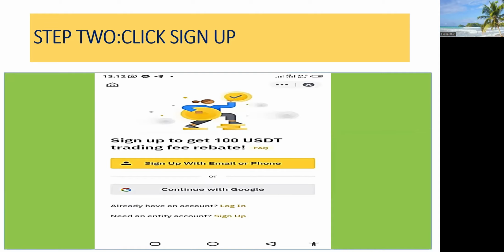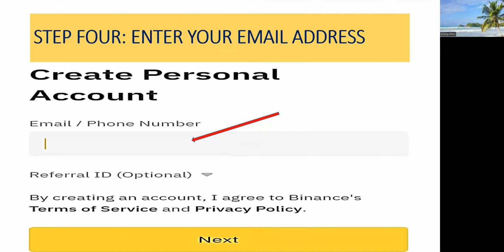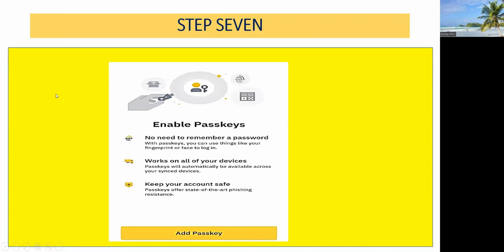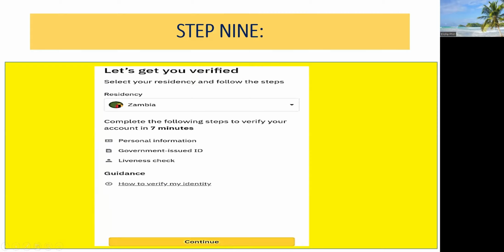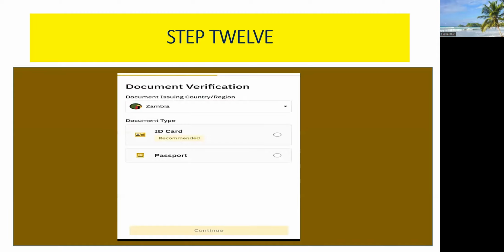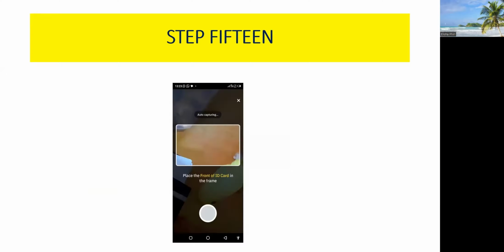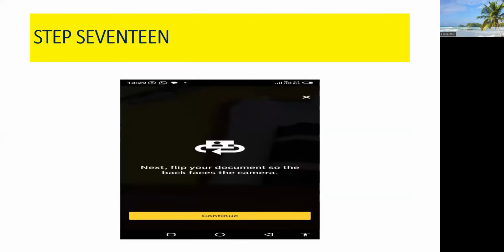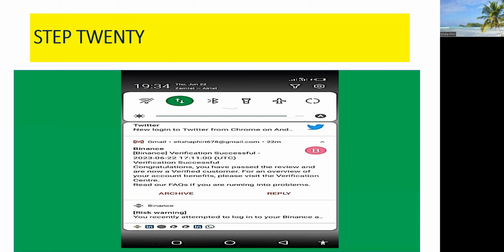Binance Account Setup: Your Step-by-Step Guide to Getting Started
Ready to dive into the world of cryptocurrency trading? Follow our comprehensive step-by-step guide to setting up your Binance account hassle-free. From creating your account to securing it with two-factor authentication, we cover everything you need to know to start trading on one of the world's leading cryptocurrency exchanges. Don't miss out on this essential tutorial! Binance CryptocurrencyTrading AccountSetup CryptoExchange DigitalFinance Bitcoin Ethereum TradingTips CryptoCommunity.